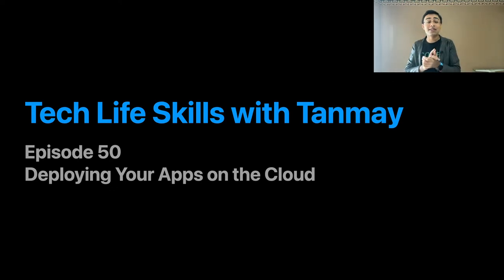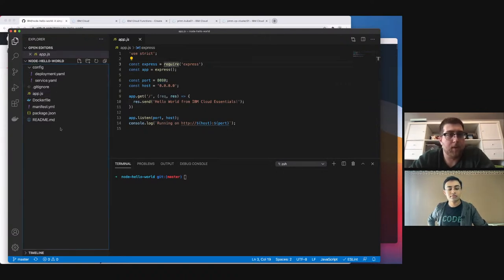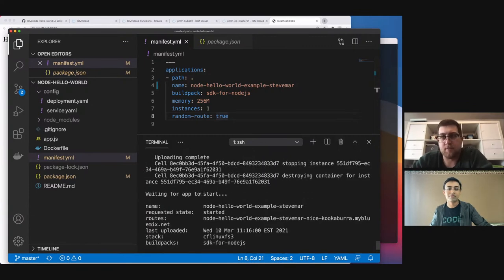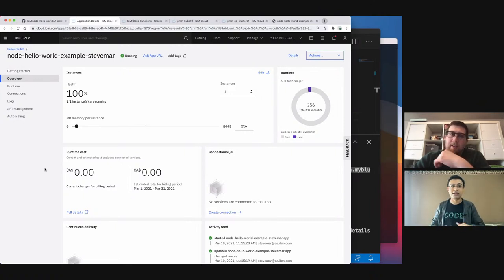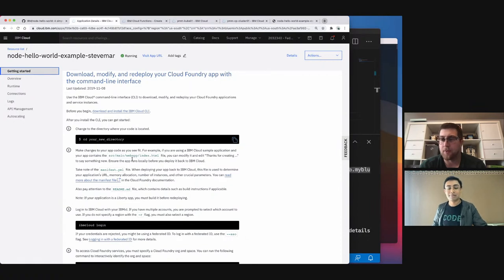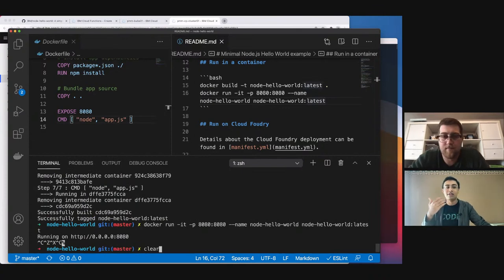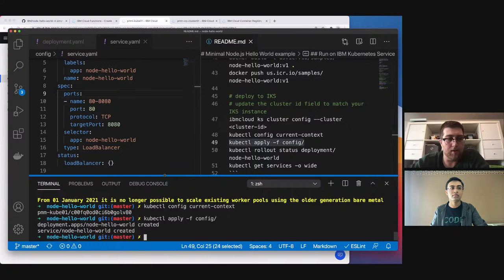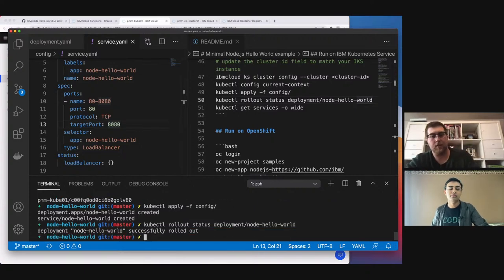Deploying your App on the Cloud—Steve Martinelli on TechLifeSkills w/ Tanmay Ep.50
In this episode, we're coding live! Our special guest, Steve Martinelli, Senior Technical Staff Member for Developer Advocacy at IBM, shows us how to deploy applications in the cloud using Cloud Foundry, Kubernetes, and OpenShift. These techniques have different tradeoffs, so Steve tells us how to pick the right method based on the specific needs of your application.

To Get a Hold of My Books (Hello Swift, Cognitive Computing with IBM Watson, Tanmay Teaches Julia)
Coming soon (Spring 2021), my new book "Tanmay Teaches Go"